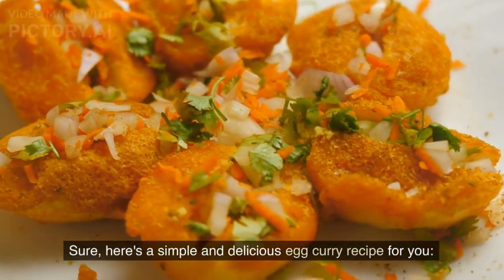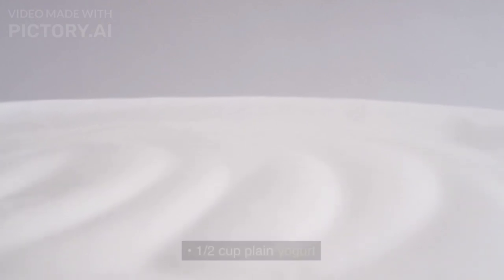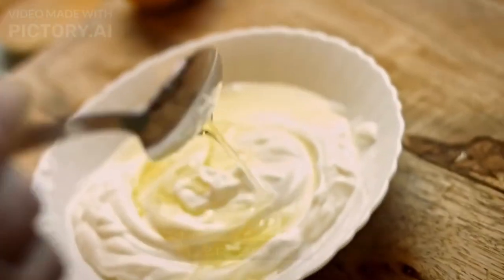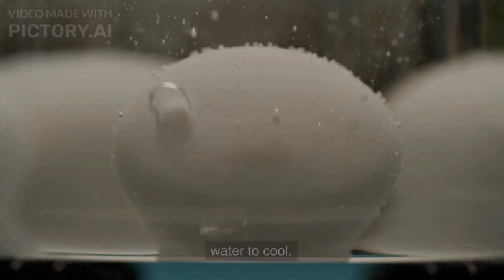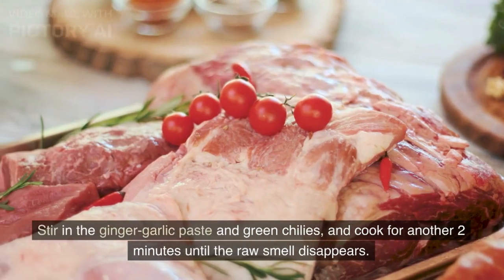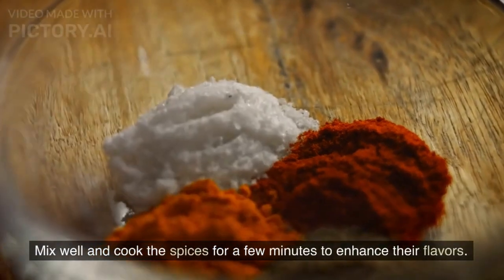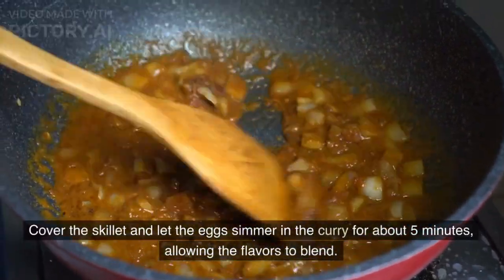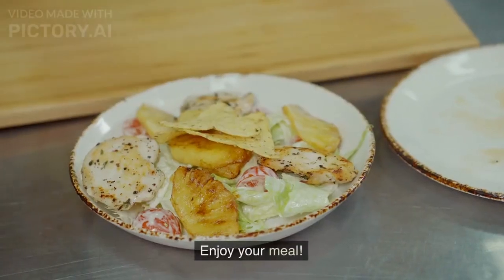"Delicious Egg Curry Recipe - Easy & Flavorful | Step-by-Step Guide"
Ingredients:

4-6 boiled eggs
2 large onions, finely chopped
3 tomatoes, pureed or finely chopped
2-3 green chilies, slit lengthwise
1 tablespoon ginger-garlic paste
1/2 cup plain yogurt
1 teaspoon cumin seeds
1 teaspoon mustard seeds
1/2 teaspoon turmeric powder
1 teaspoon red chili powder (adjust to your spice preference)
1 teaspoon coriander powder
1/2 teaspoon garam masala
2 tablespoons oil
Salt to taste
Fresh cilantro (coriander leaves) for garnish
Instructions:

Boil the eggs: Place the eggs in a saucepan and cover them with water. Bring the water to a boil, then reduce the heat to a simmer and cook the eggs for about 10 minutes. Remove them from heat, drain the hot water, and place the eggs in cold water to cool. Once cooled, peel the shells off and set the boiled eggs aside.

Heat oil in a large skillet or a kadai over medium heat. Add the cumin seeds and mustard seeds, and let them splutter.

Add the finely chopped onions to the skillet and sauté until they become golden brown.

Stir in the ginger-garlic paste and green chilies, and cook for another 2 minutes until the raw smell disappears.

Add the tomato puree or chopped tomatoes and cook until the oil starts to separate from the masala and the tomatoes are well-cooked.

Lower the heat, and add the turmeric powder, red chili powder, coriander powder, and salt. Mix well and cook the spices for a few minutes to enhance their flavors.

Add the yogurt to the skillet and mix it thoroughly with the masala. Cook for a couple of minutes until the gravy thickens.

Gently add the boiled eggs to the gravy, making sure they are coated with the masala. Cover the skillet and let the eggs simmer in the curry for about 5 minutes, allowing the flavors to blend.

Sprinkle garam masala over the curry, and give it a final stir.

Garnish with fresh cilantro leaves.

Your delicious egg curry is ready to be served! It pairs well with steamed rice, Indian bread (roti, naan, or paratha), or even with plain bread. Enjoy your meal!